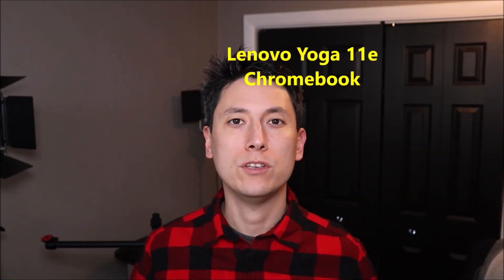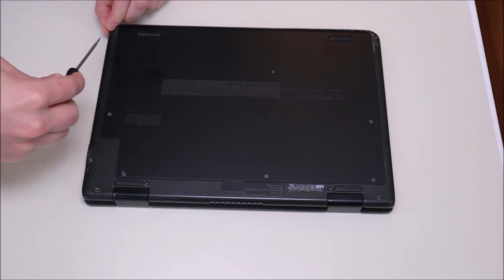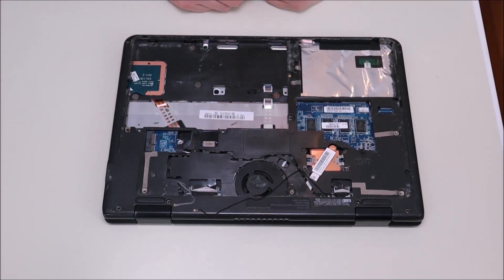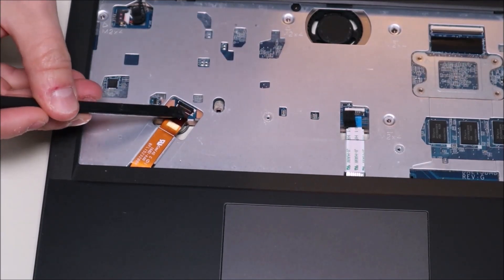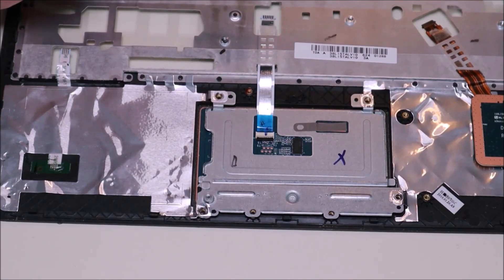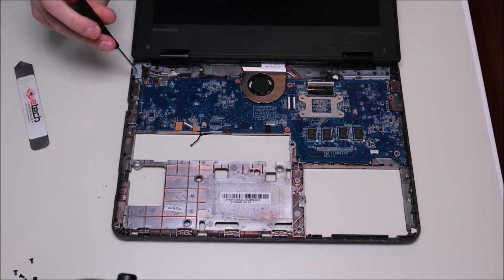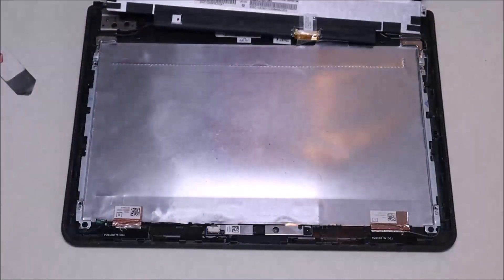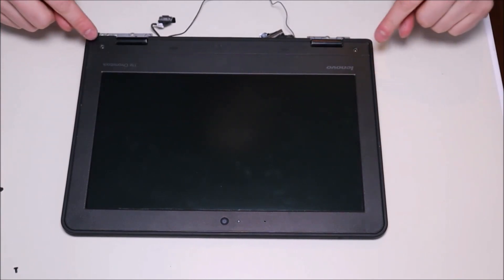Teardown Disassembly - Lenovo Chromebook Yoga 11e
In this video, I will show you how to enter your laptop computer safely and how to access and replace each component.

FAQ's:
Q:  What are the part numbers for those components?
A:  Keyboard: 04X6338  -  Battery: 45N1750 or 45N1751  -  Wifi Card: 04W6059, Model: 7260NGW  -  Motherboard: 00HW154 or 0F21405  -  LCD: 00HM194